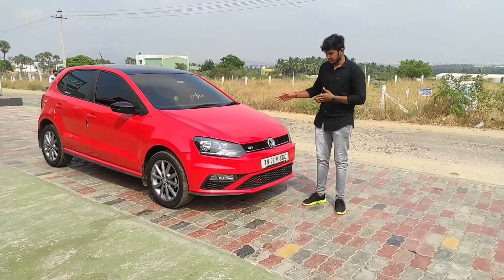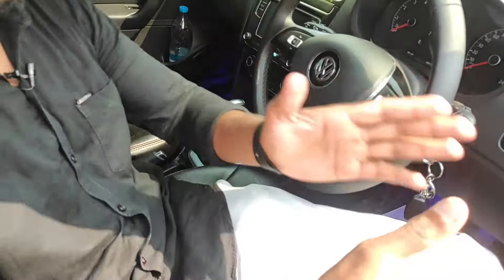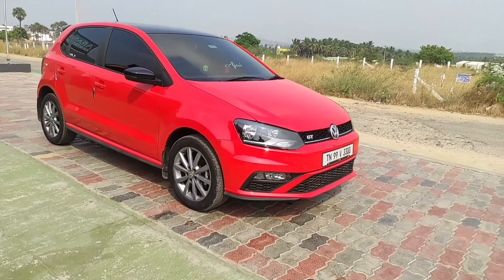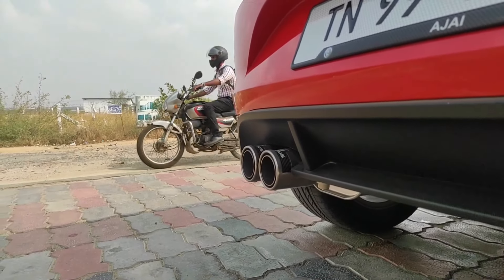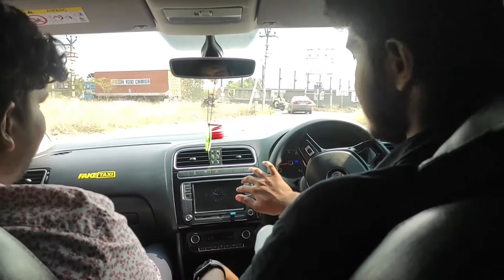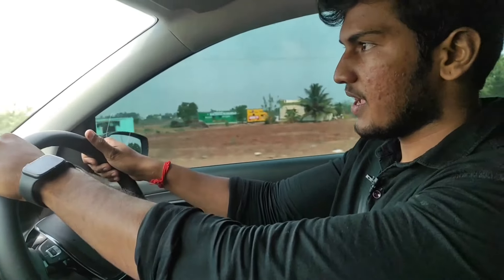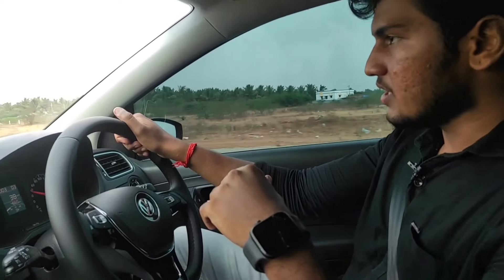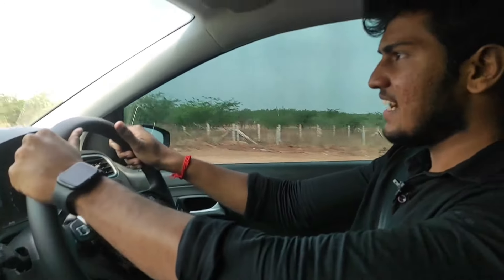The last Polo Gt Tsi 2022💔🥺 | Stage 2Remap and 2channel Exhaust | Detailed Performance Video